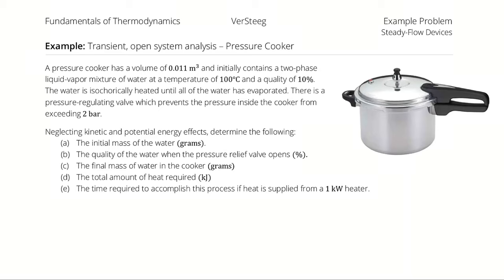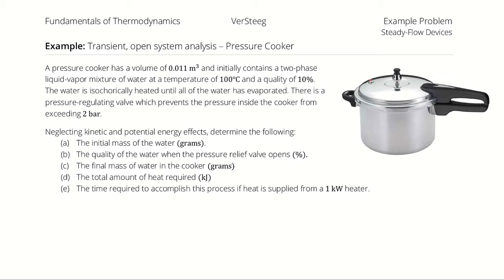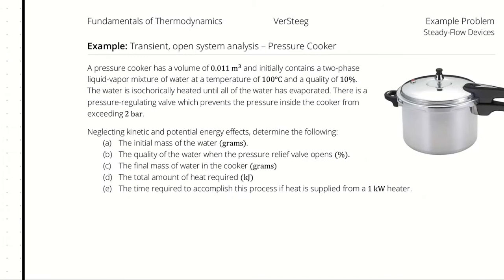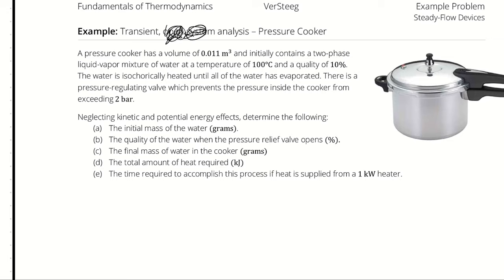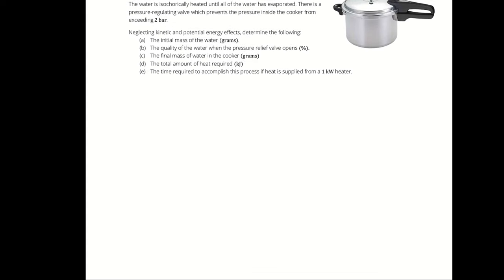Mixed Example Problem - Pressure Cooker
"A pressure cooker has a volume of 0.011 m^3 and initially contains a two-phase liquid-vapor mixture of water at a temperature of 100°C and a quality of 10%. The water is isochorically heated until all of the water has evaporated. There is a pressure-regulating valve which prevents the pressure inside the cooker from exceeding 2 bar.

Neglecting kinetic and potential energy effects, determine the following:
(a) The initial mass of the water (grams).
(b) The quality of the water when the pressure relief valve opens (%).
(d) The total amount of heat required (kJ)
(e) The time required to accomplish this process if heat is supplied from a  kW heater."